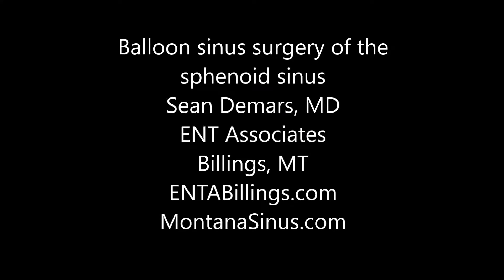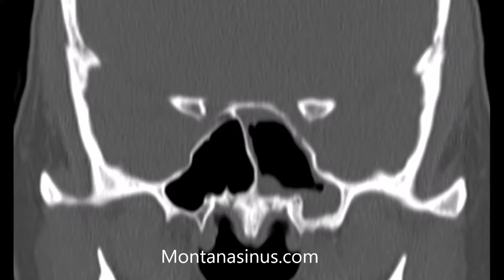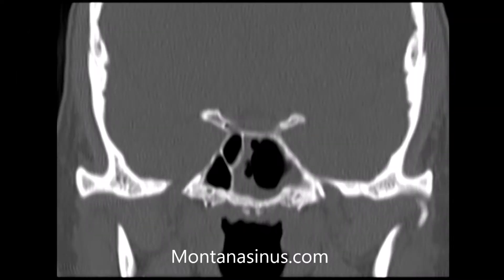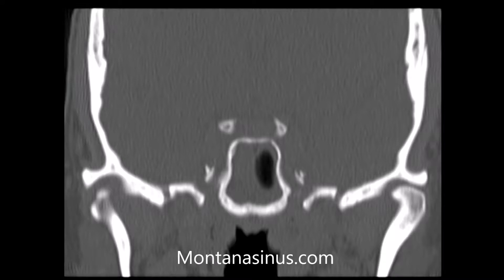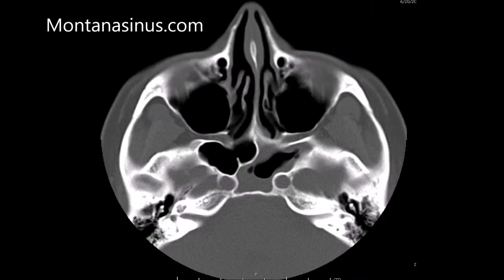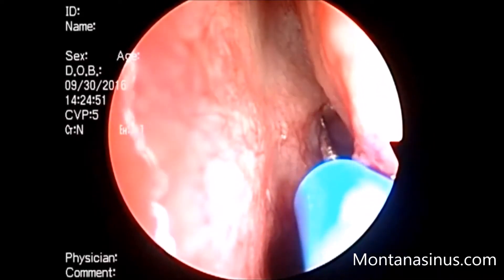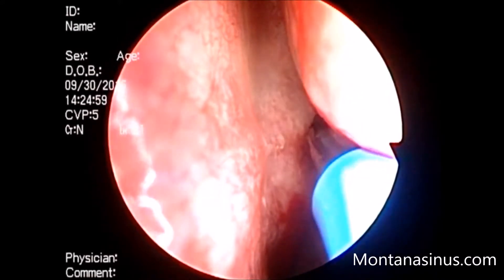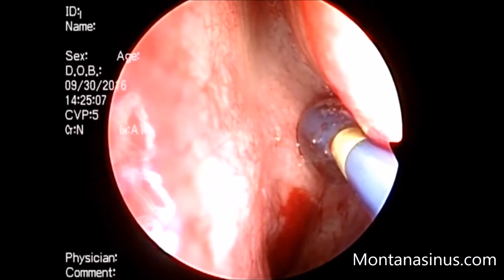Sphenoid Balloon Sinus Surgery - ENT Associates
Balloon surgery of the sphenoid sinus to treat chronic sinusitis on an awake patient in the office by Sean Demars, MD. Ear, Nose & Throat Associates, Billings, Montana. ENTABillings.com.  MontanaSinus.com